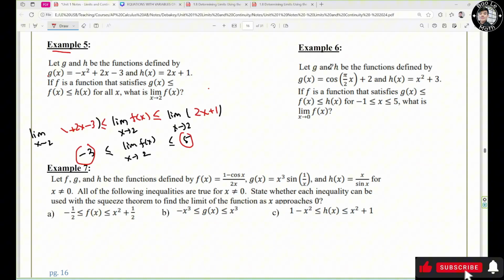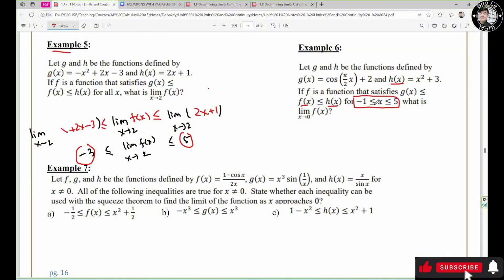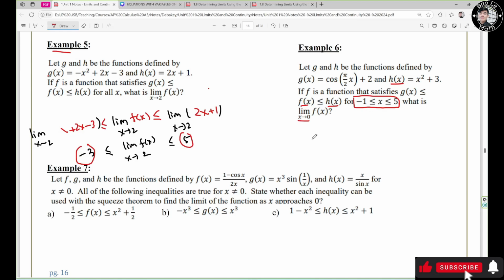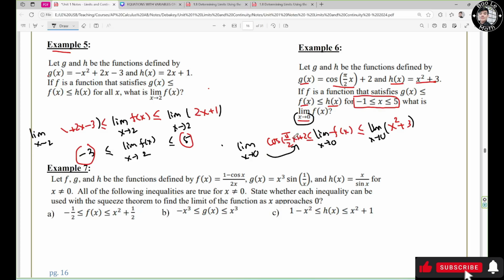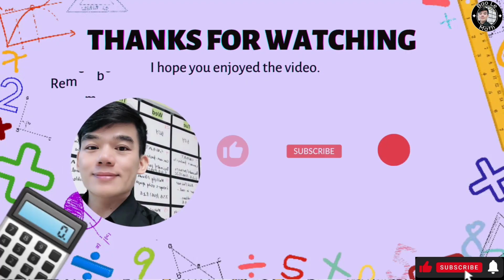AP Calculus Must-Know: Squeeze Theorem for Limits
In this video, we’ll learn how to find limits using the Squeeze Theorem, an important tool in both AP Calculus AB and BC.